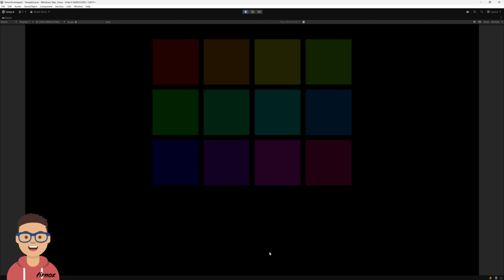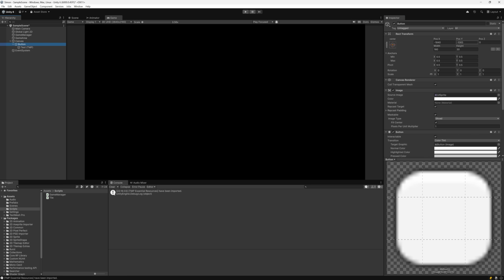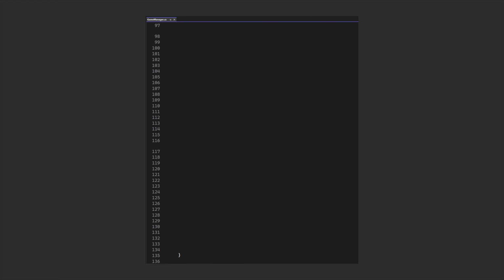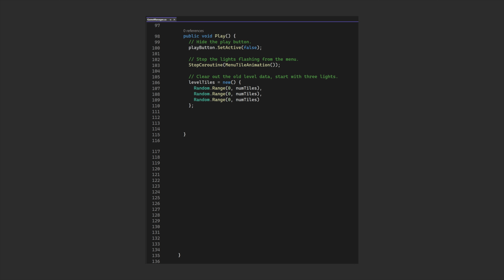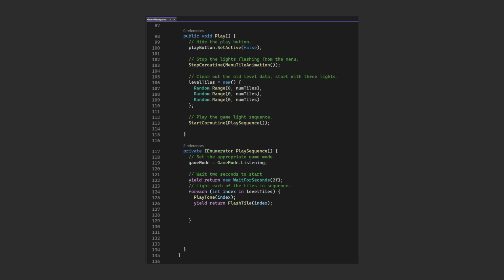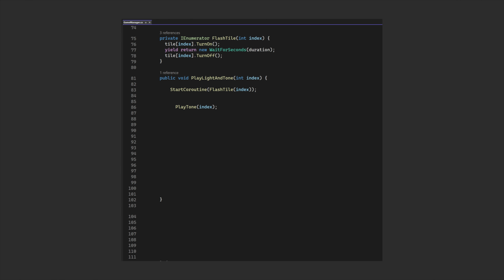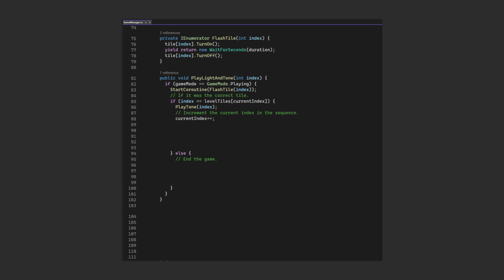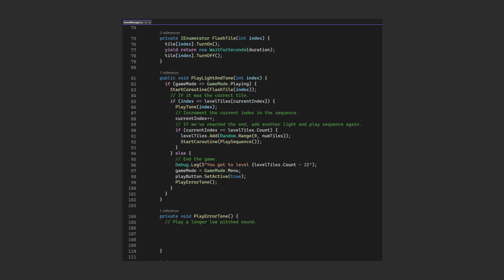Let's Create: A Simon memory game in Unity (Part3: Game logic)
Recreate the classic Simon audio/visual memory 2D game in Unity. This episode focuses on the core game logic, showing the sequence of lights and letting the user enter them. If the user get's one wrong we return to the main menu so we can start again.

We'll maintain a List of lights that create our puzzle state. Light up the correct sequence using a Coroutine, and then track the user input to ensure they're pressing the right ones. The game is infinite, will just keep adding lights as long as you can remember them!

Contents
0:00 Introduction
0:20 Adding Play button
1:50 Play button code
6:30 Game logic code
9:35 Testing

3. Game logic [this video]